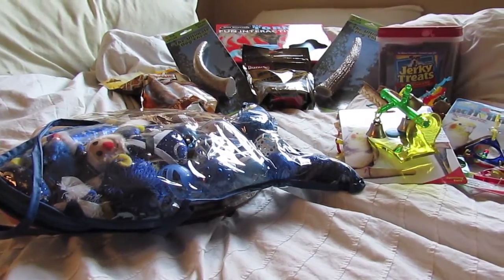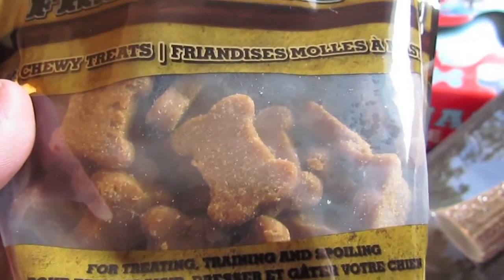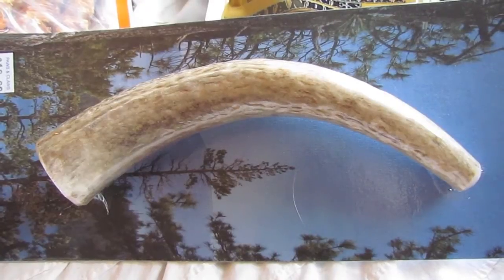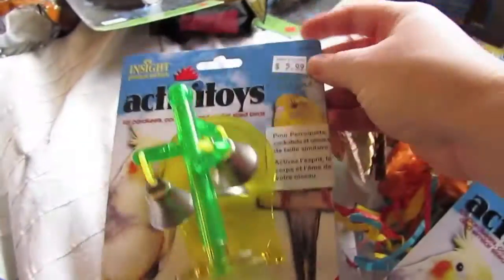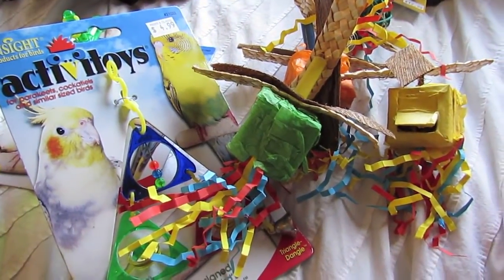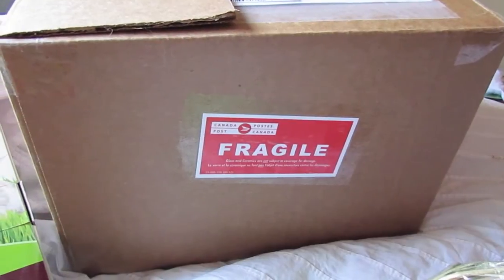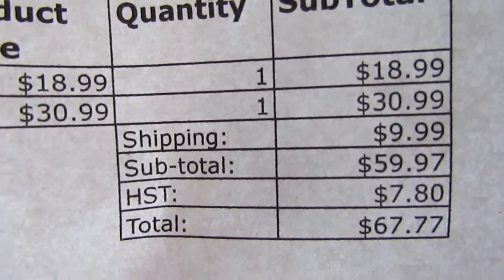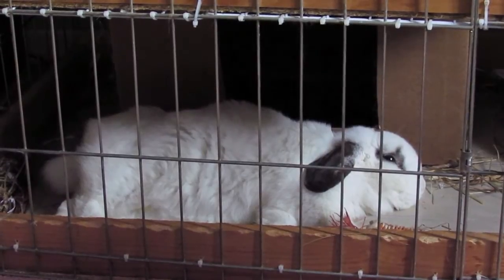BudgetBunny: Christmas Gifts For the Fur Family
All of the Christmas gifts our animals are getting spoiled with for Christmas this year!